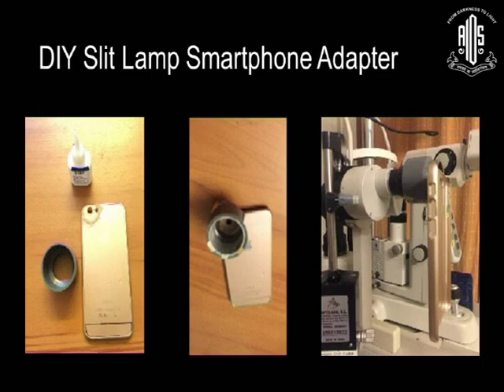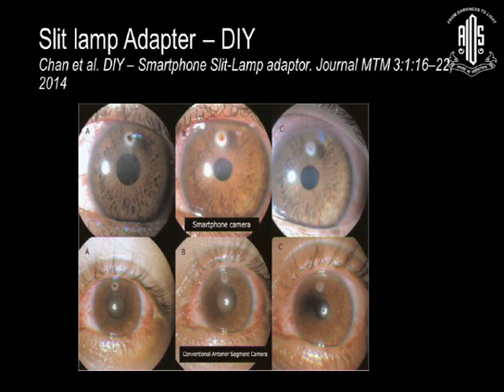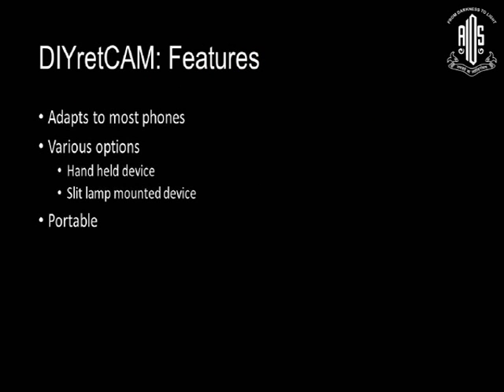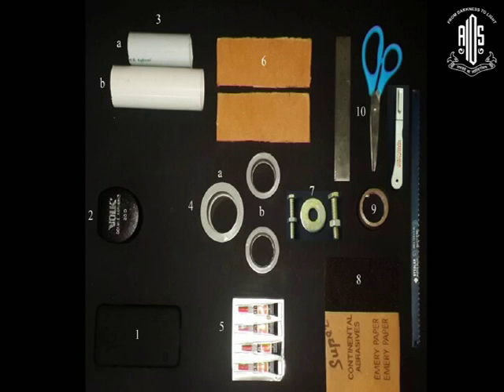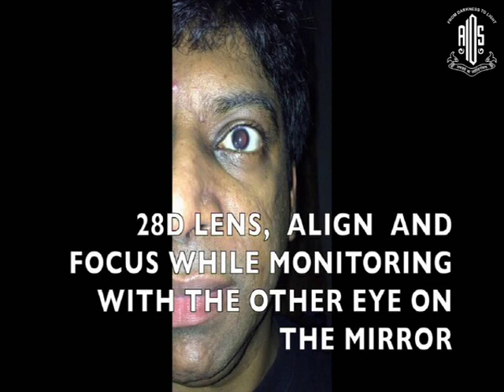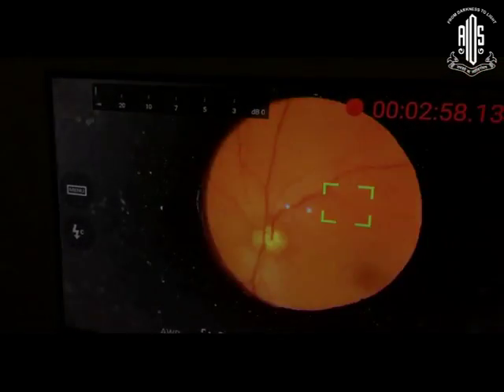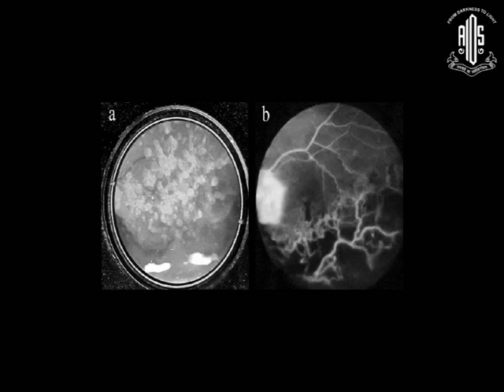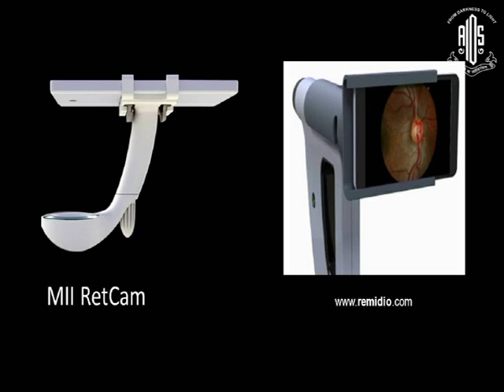Dr Biju Raju